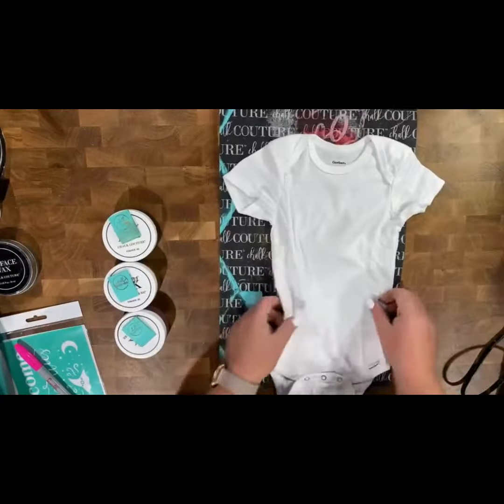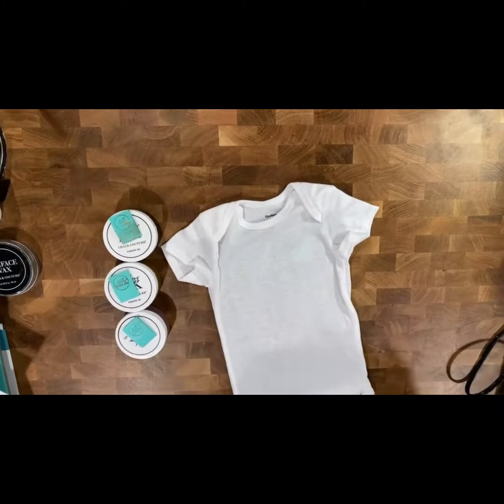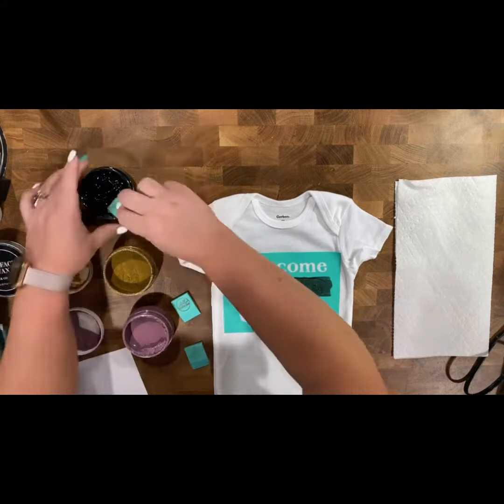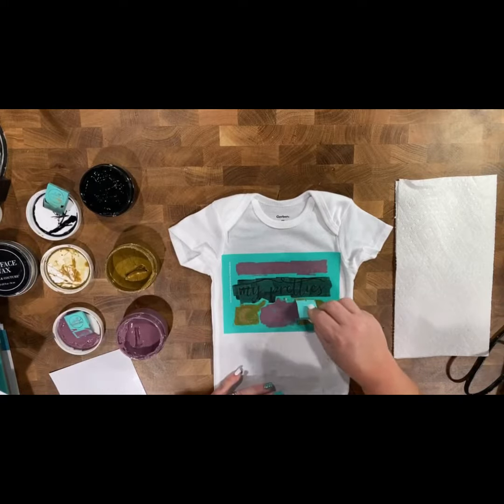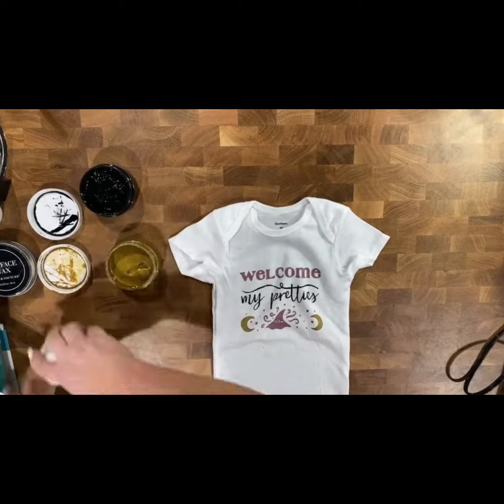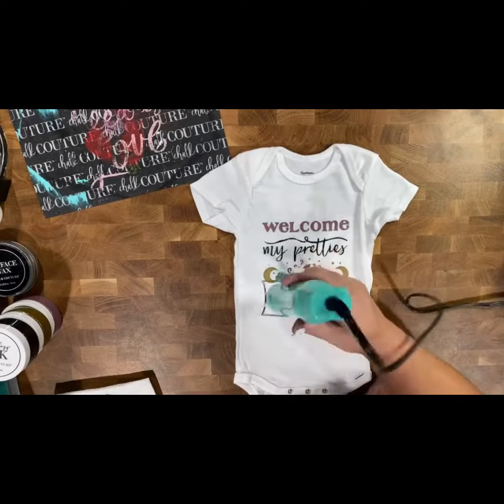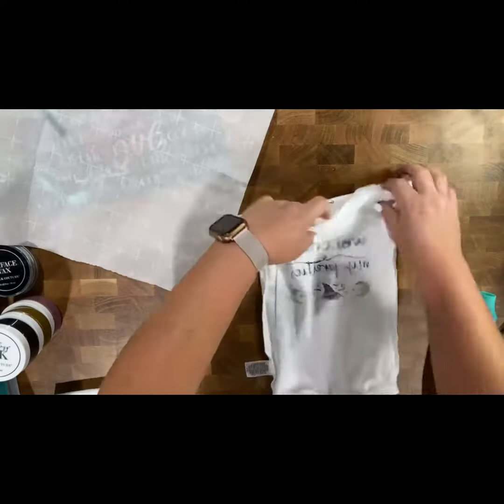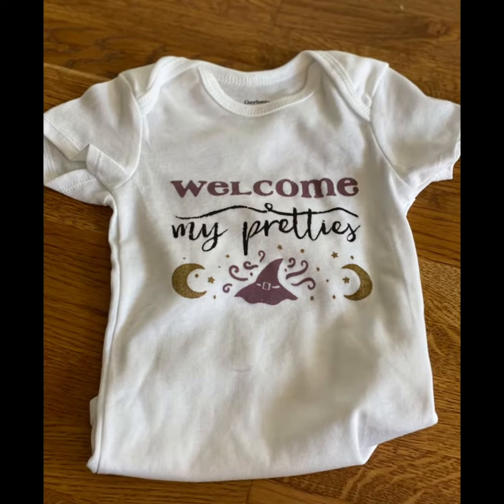Chalk Couture Welcome My Pretties Baby Onesie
Comment ME for my VIPGroup!
Comment JOIN for details on joining my Chalk Couture Team!
Comment CLUB for details on Club Couture!